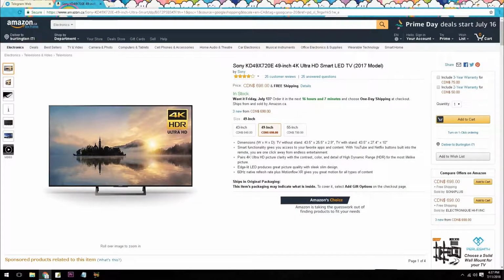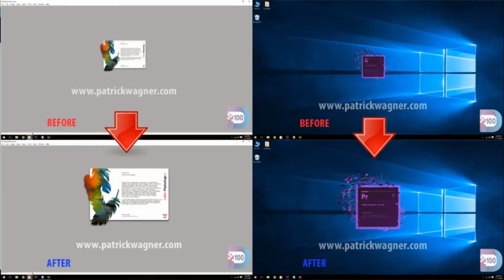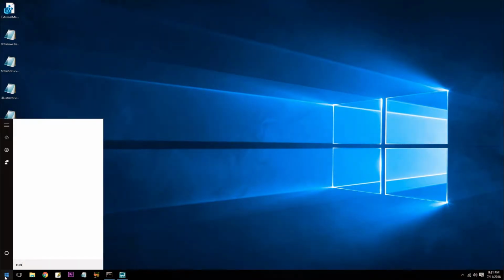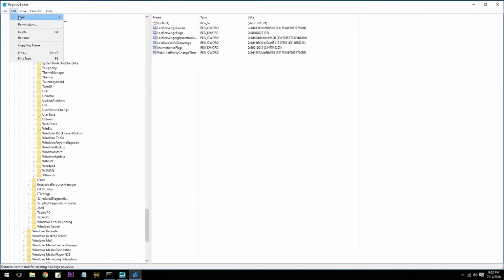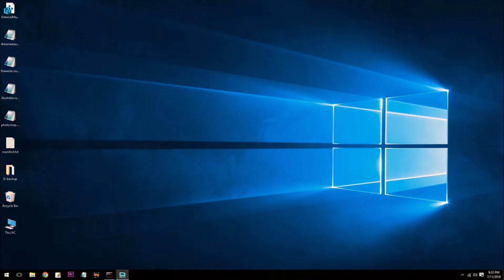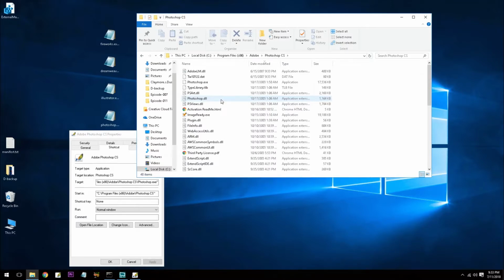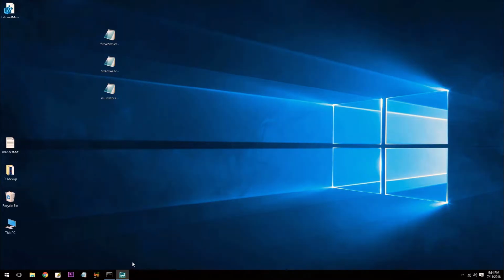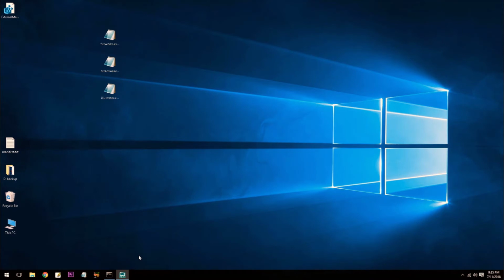DPI Scaling issue for Adobe products on Large Screen TVs - Digital 100 - Digital Tweaks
Welcome to my first Digital 100's Digital Tweaks and today's tweak is aboat DPI scaling on high DPI displays for Adobe apps & products. Recently I purchased a new large screen TV to use as one of my display monitors or my video editing using Adobe products.  I plugged it in and boot It up the computer and the screen look great and there were no issues until I started Adobe Premiere and the icons and the layout was all miniaturized. not exactly what I was looking for with a larger screen and a more difficult desktop to work with.

I did a bit of research and was able to find a very common workaround for Windows 10 users bought large screen TVs or high DPI displays.

Why does the problem exists?
Adobe.

Why do they let this happen?
The short of it is when the Windows app loads asks if  the app is High DPI aware this determines whether or not your interface will be viewable by you or ants.

Basically we tell windows that is not DPI aware and we make sure it's scales everything properly.

First we tell Windows to look for an external manifest file.
Make a registry edit file and run that on your system to tell Windows to change this DPI scaling issue.

Registry Edit command. Open Notepad and create a file called

dpiscalling-edit.reg

in that file put this line of code

[HKEY_LOCAL_MACHINE\SOFTWARE\Microsoft\Windows\CurrentVersion\SideBySide]
"PreferExternalManifest"=dword:00000001

Save it. Then run it on your computer.

OR

Use registry Editor to tell windows that you prefer an external manifest file.

If you're new to editing your registry this is a sensitive area of your computer but at the same time this is a very simple edit that you'll be making. So first thing back up your registry that way you don't have any issues going backwards on the step next just follow the steps below or download the registry edit file which executes these changes for you it's really just one line of code.

Second Step:  take the Manifest files and put them in the application folders that you want to have the scaling issue resolved on.  download them from the blog post or you can also make your own using the Manifest text file. the code within the Manifest text file simply tells Windows to look at the scaling on your monitor differently.

manifest-file

Once you placed the Manifest files inside all the folders you're good to go now just reboot your computer and you should see the changes in your display and everything should be corrected.

There is also some additional options on Windows 10 or you right click the icon look at properties and then look at the compatibility folder if the above changes did not work and salt for scaling issues.